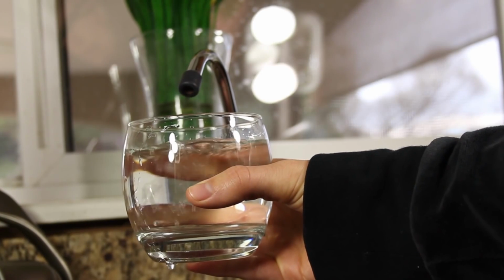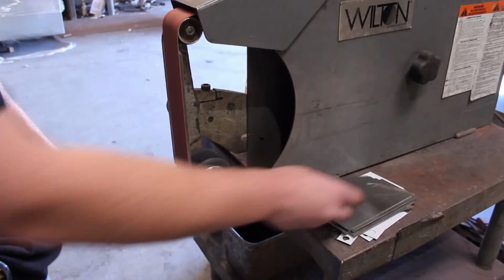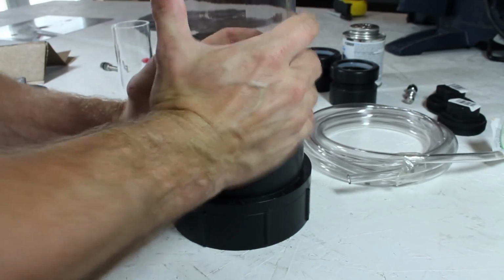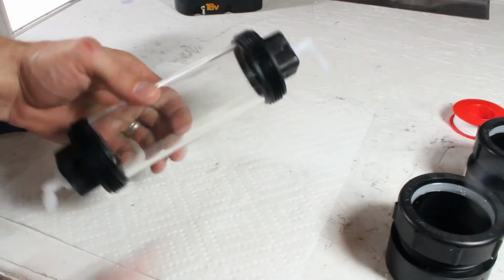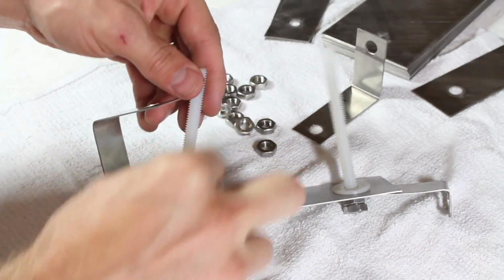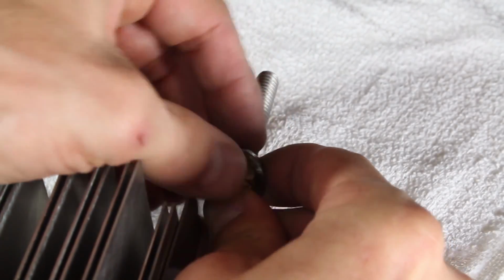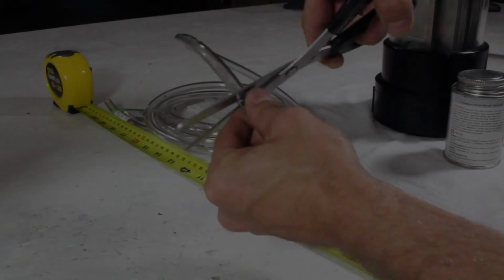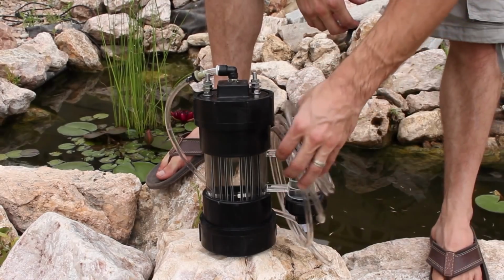How To Make Your Own Water To Fuel Converter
Yes, you read it correctly.

This video is a very detailed blueprint on how you can make your own Water To Fuel Converter, which you can use to make hydrogen gas from water.